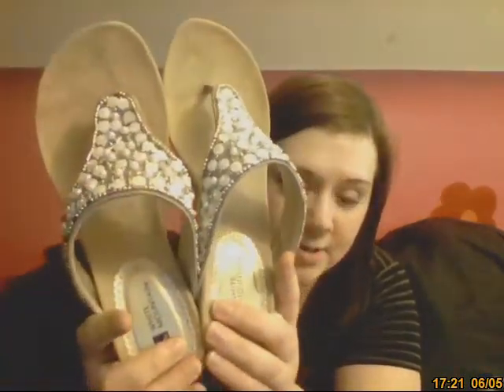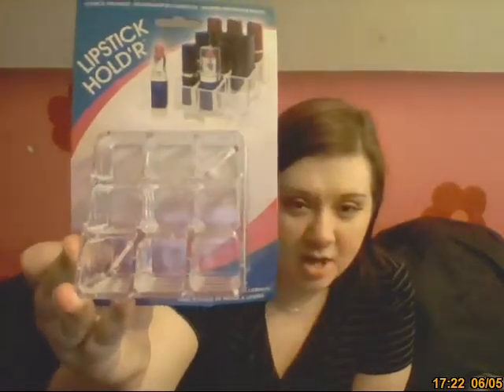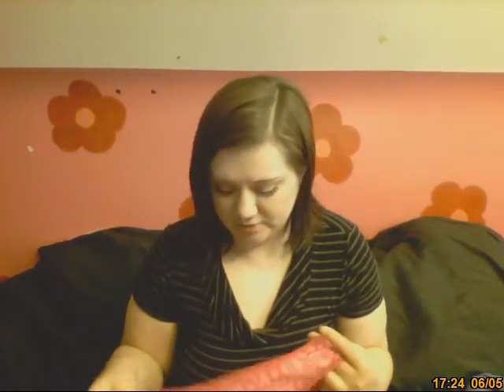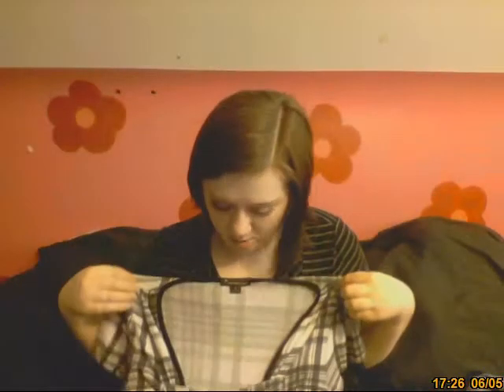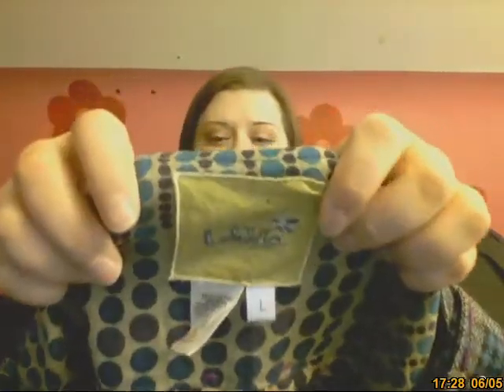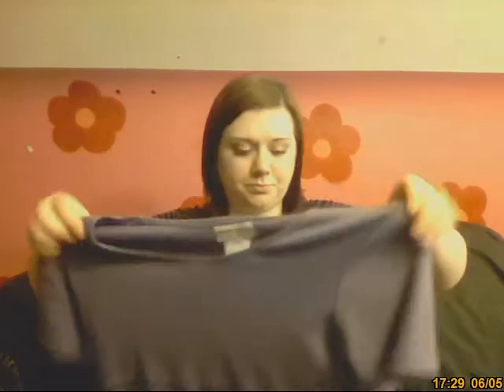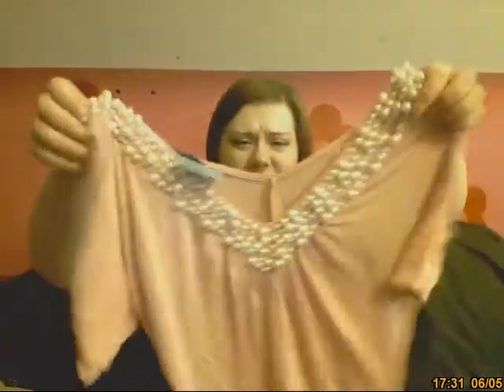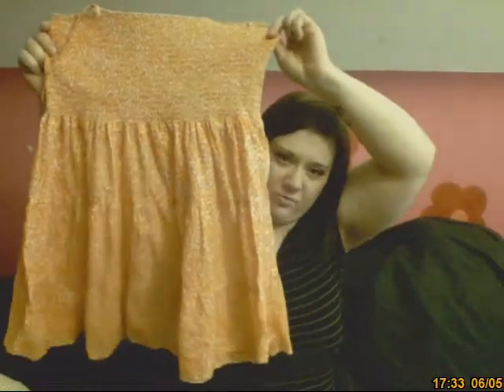Marshall's/Thrift Haul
Marshall's- White Mountain Shoes
                   - Lipstick holder
Good Will clothes
Value World Clothes